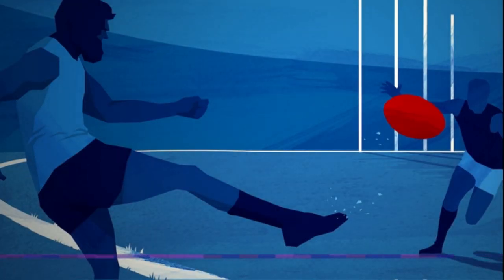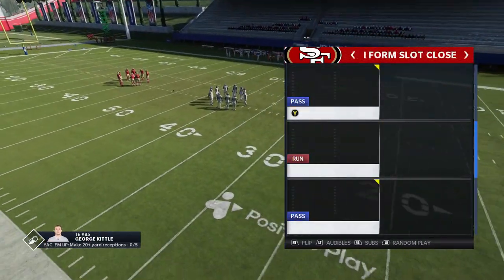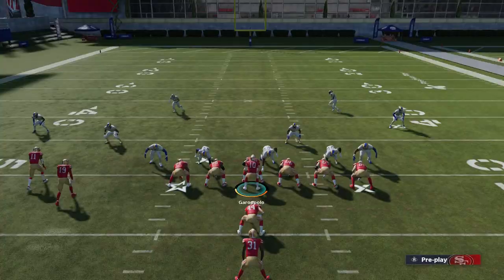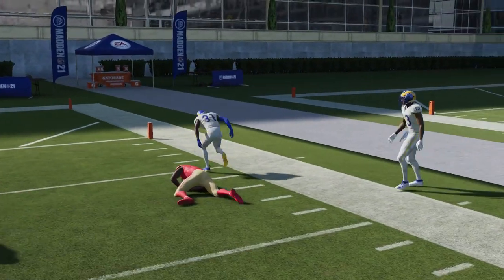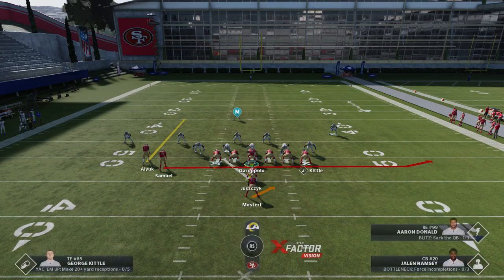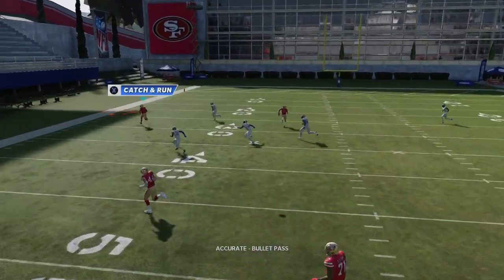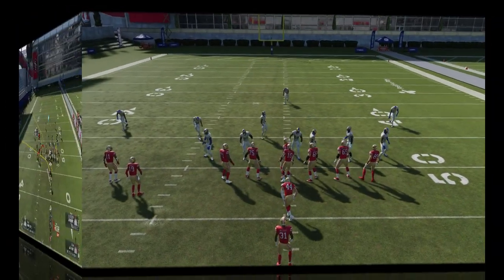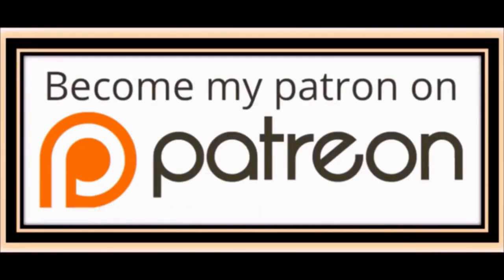RUSH FOR 200 YARDS A GAME! Explosive 4 Play Run & Pass Scheme! Madden NFL 21 Offense Tips & Tricks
CHEAT CODE Pass and run Scheme!